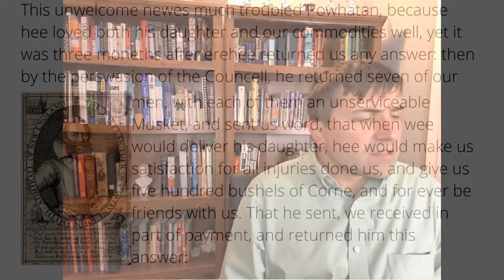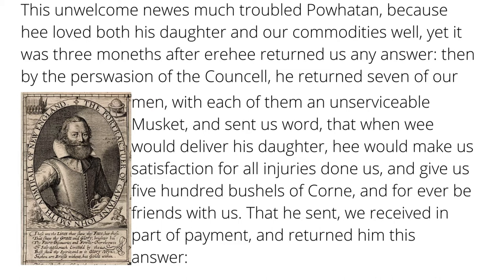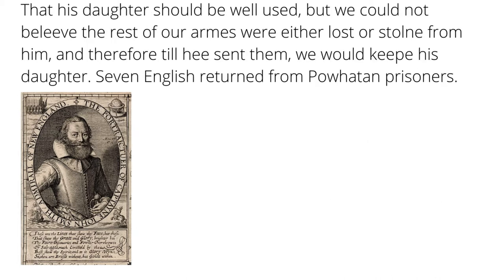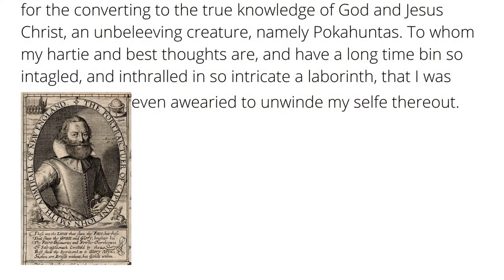Jamestown: The Truth and Tragic Death of Pocahontas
In this episode, we continue the discussion on Jamestown and focus on the true story behind the life and untimely death of Pocahontas.